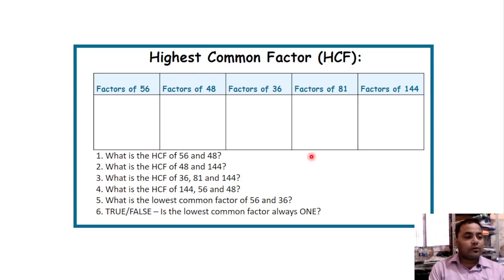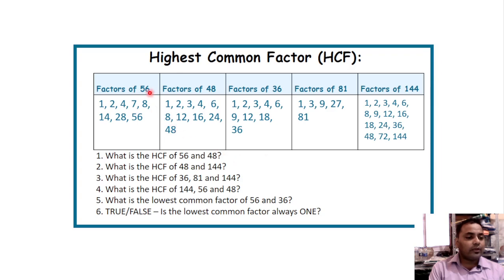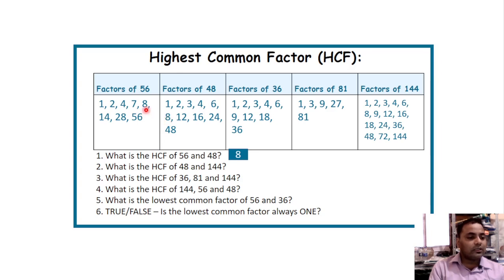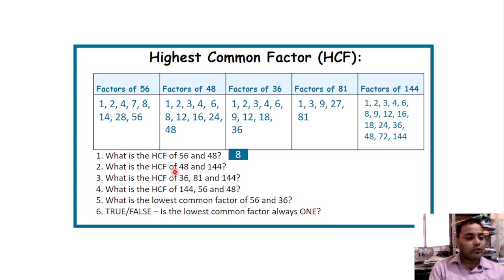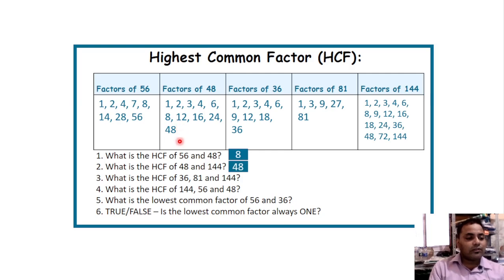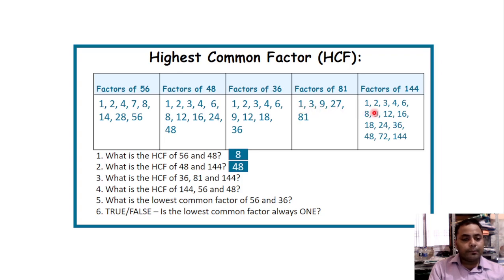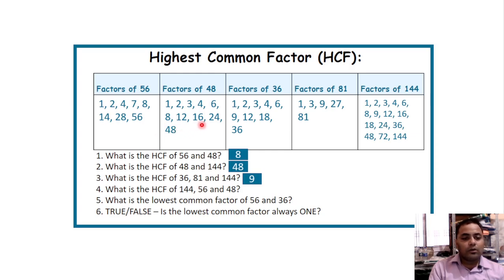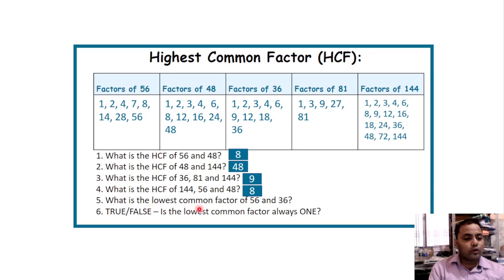N 53 ~ Lecture on Number Theory